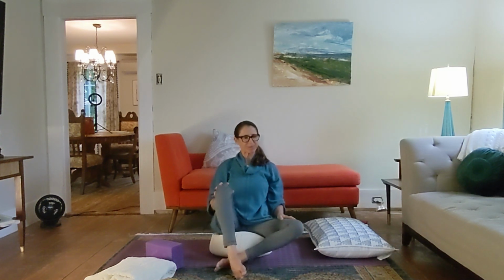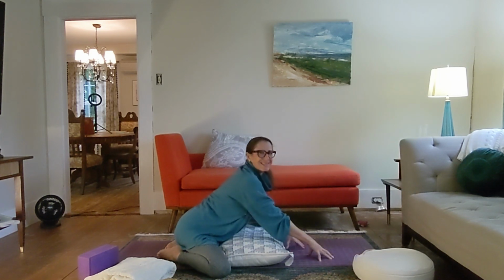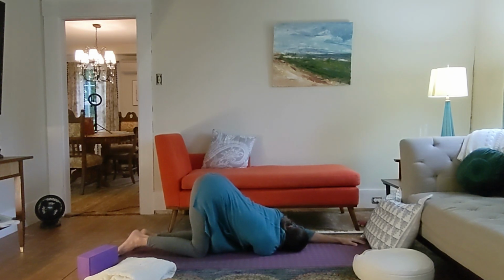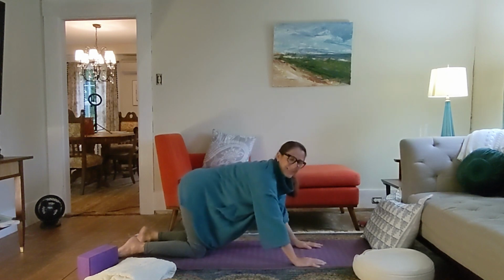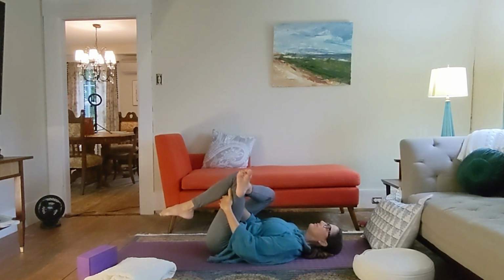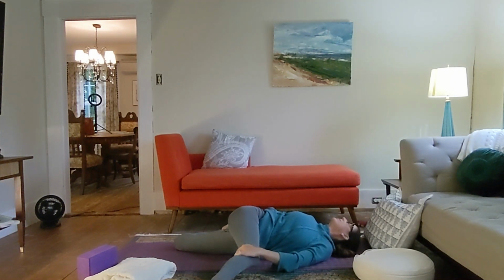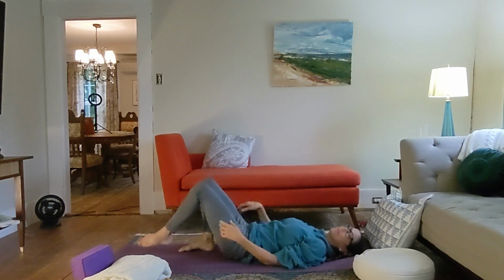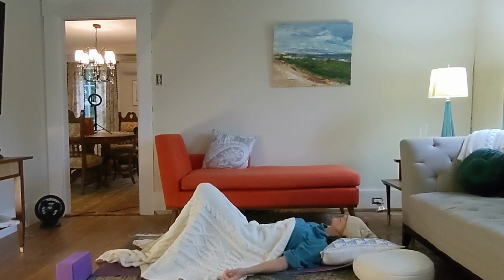15 Minute Bedtime Yin Yoga for Peaceful Sleep: A Gentle Yin Flow for All Levels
Leave your worries on the mat and fall asleep peacefully after this 15 minute bedtime Yin Yoga sequence.
If you like, grab a pillow or cushion, a blanket, a eye mask, your yoga blocks, or whatever else will help you settle in to fully enjoy this 15 minute bedtime flow.
In Yin Yoga, the poses are held longer than in a typical session. Yin Yoga is often considered a form of meditative movement.

✨BTW I wrote a book called Happy Ever After. It's a book about growing genuine and lifelong happiness, the type of happiness that can't be taken away from you no matter what sort of craziness is happening in the world. We can all use that right now.